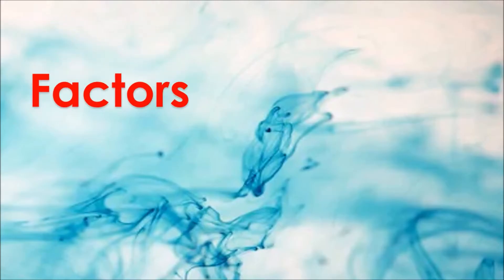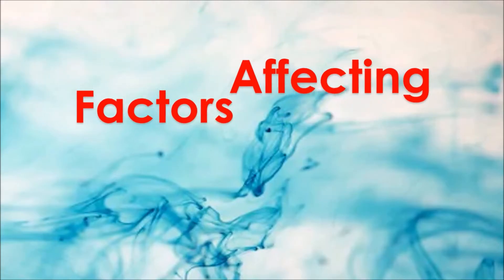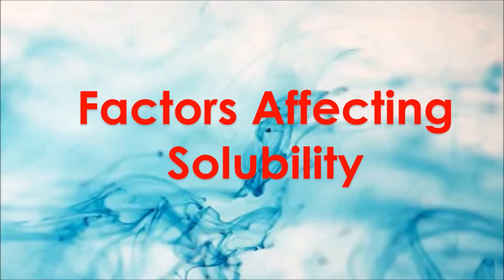Factors affecting solubility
In this video, I showed you about the factors affecting solubility.
The factors affecting solubility are as follows:
1. Stirring
2. Temperature
3. Particle Size
4. Nature of Material